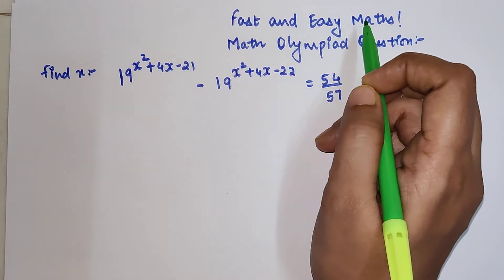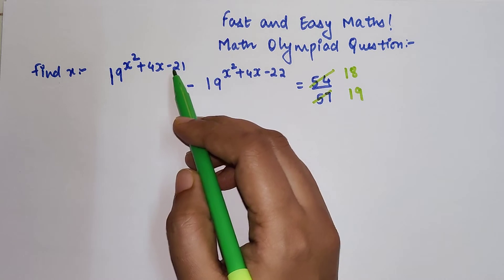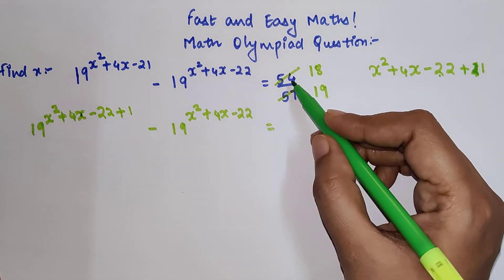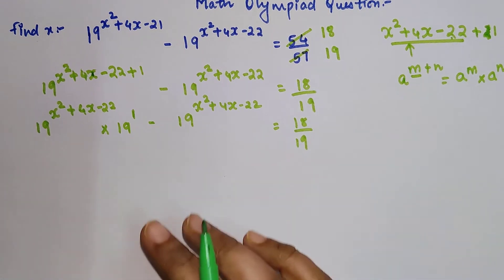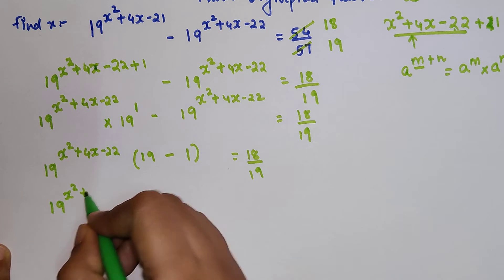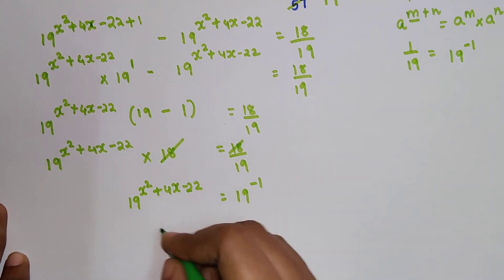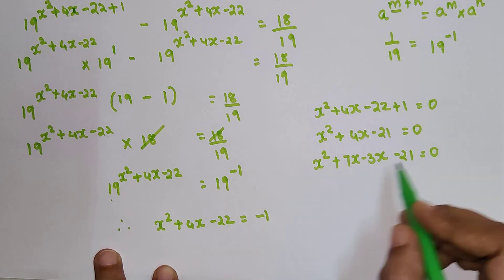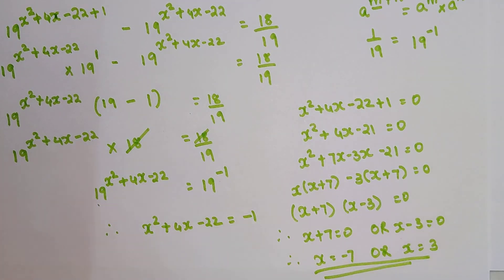Only a Genius can do it!